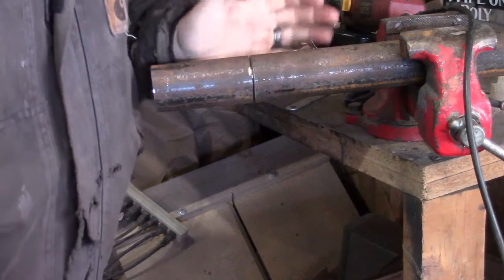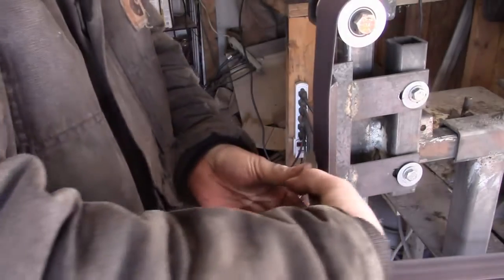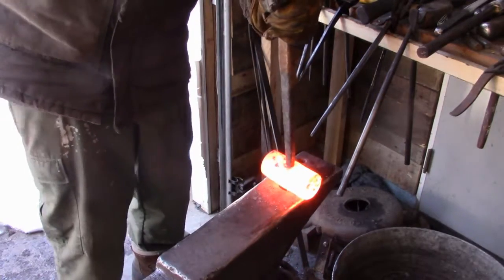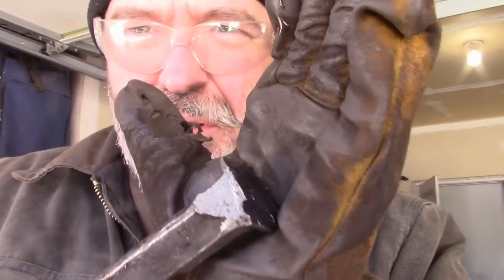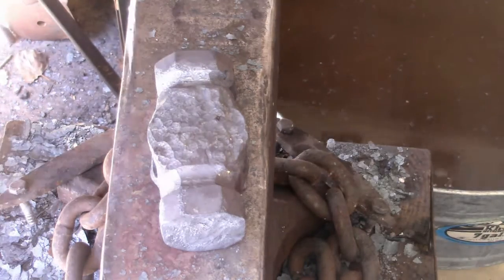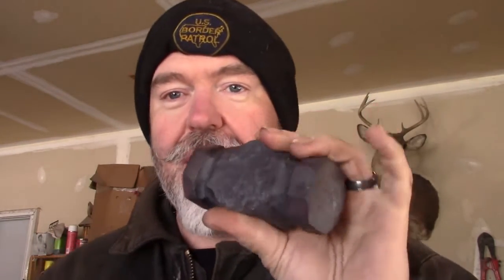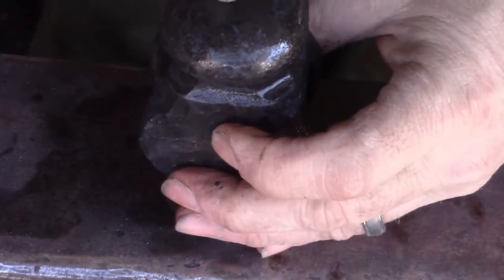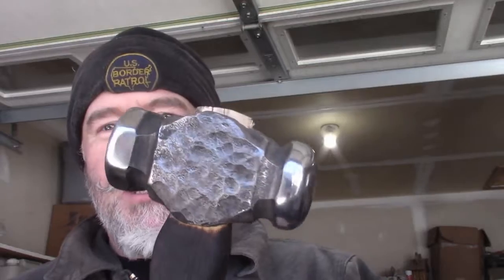Hand Forging a Rounding Hammer Extended Patreon Video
Etsy Store